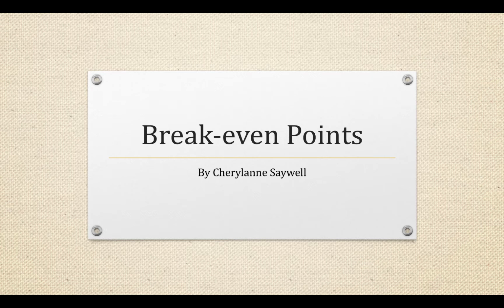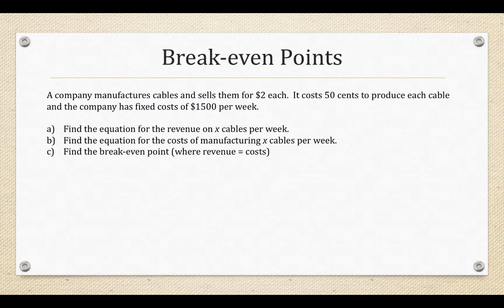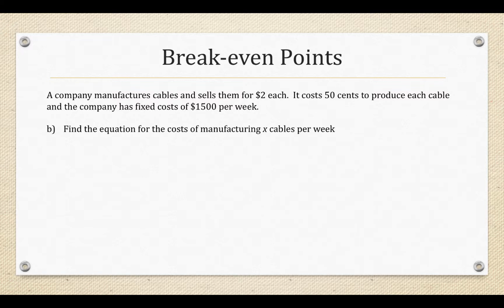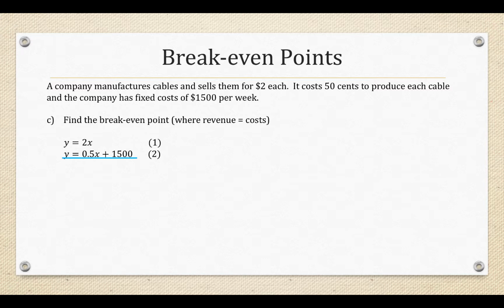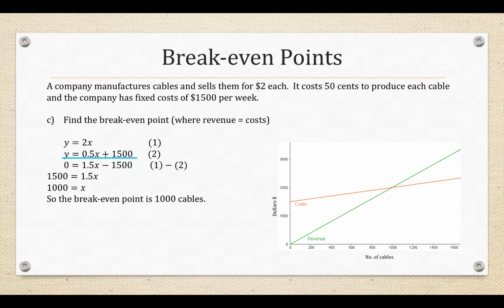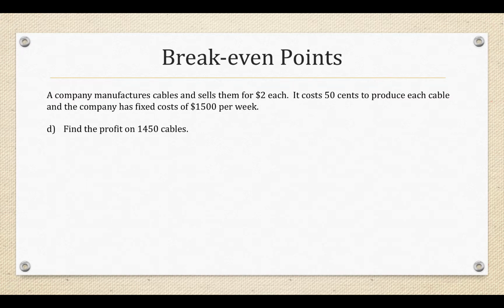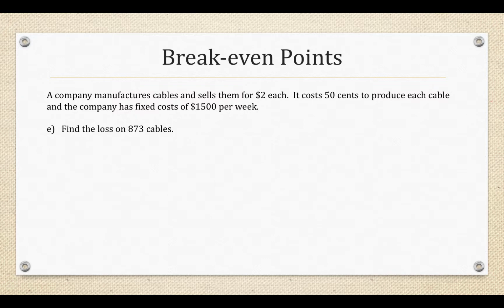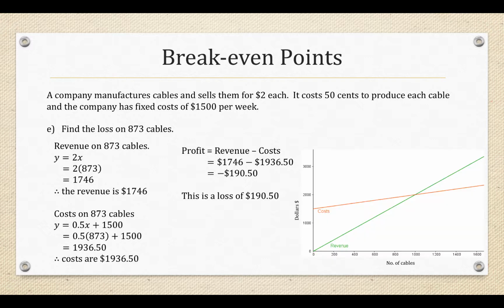Breakeven Points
Table of Contents:

00:04 - Break-even Points